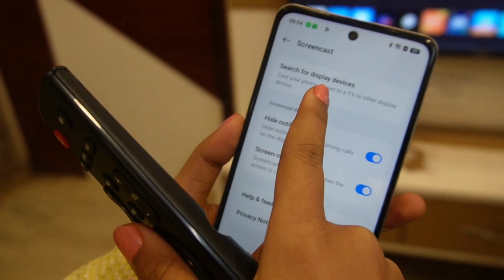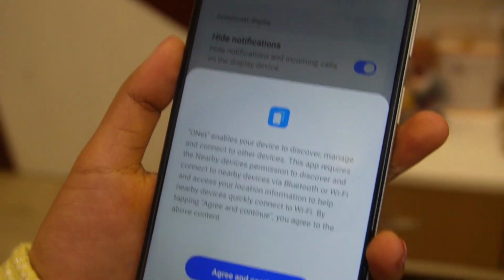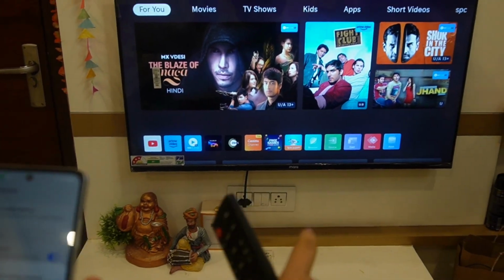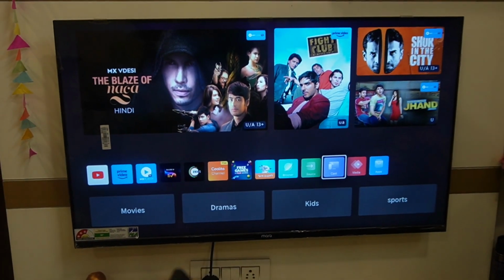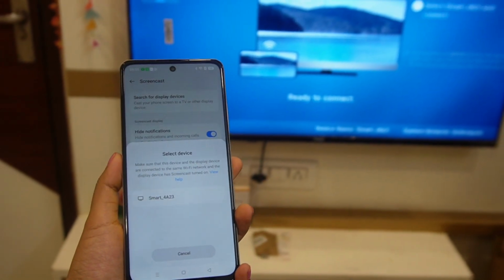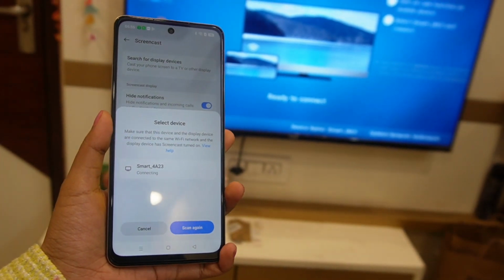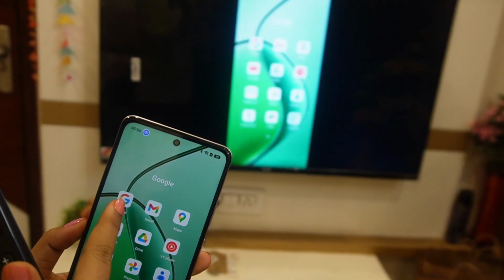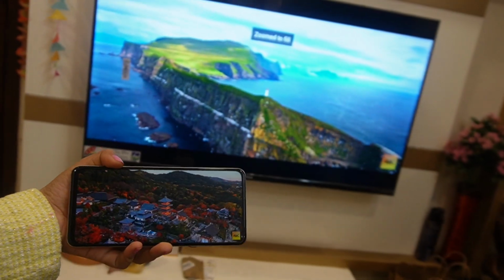How To Screen Mirror Android To Tv | mirror casting android to tv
How To Screen Mirror Android To Tv | Mobile Screen Cast settings
mirror casting android to tv
how to screen mirror
android to tv google home
android to tv without wifi
android to tv sony bravia
android to tv samsung
android to tv tcl
android to tv sony
android to tv